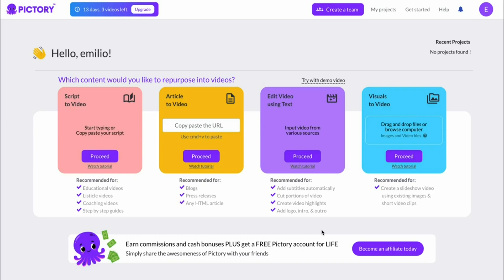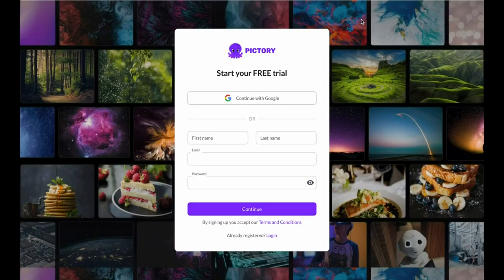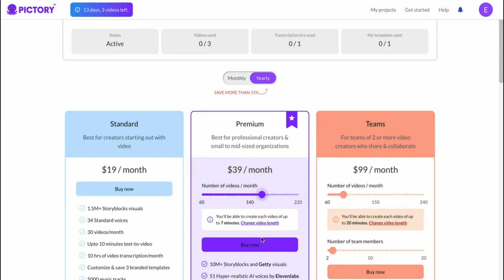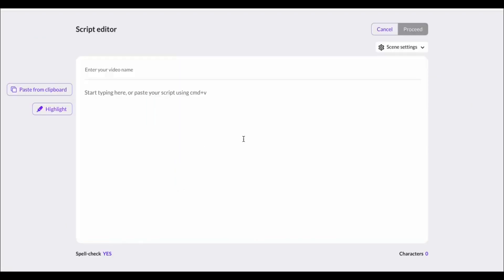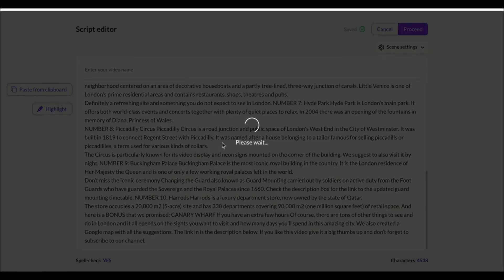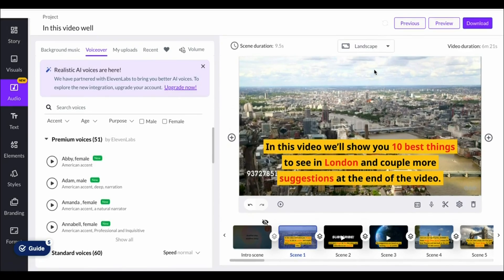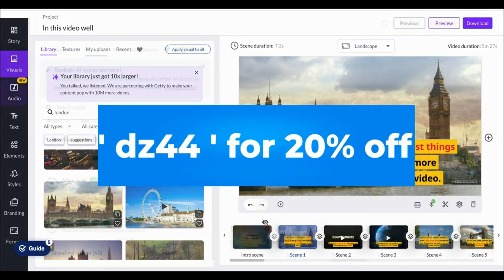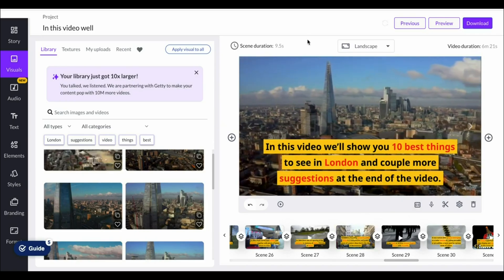Pictory AI coupon code | Best Pictory Coupon Codes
Hello In this video I'm going to give you my pictory coupon discount code as well as show you what you can do with Pictory AI

What is Pictory AI? Pictory AI is a text-to-video generator that facilitates the creation of faceless videos. If you're already familiar with it and are searching for a Pictory discount code to save money at checkout, you've come to the right place.

To redeem your Pictory coupon code, you must click the "Apply" button within the Pictory coupon section. I will demonstrate how to do this in my Pictory tutorial video featured above.

I also give you a quick pictory demo so you can understand how to use pictory.